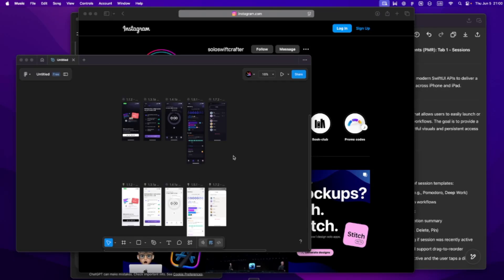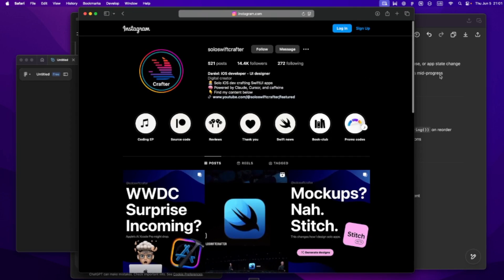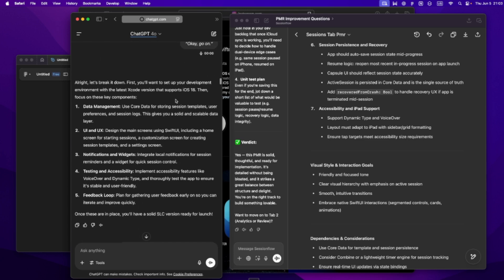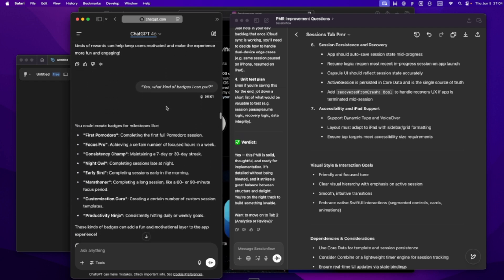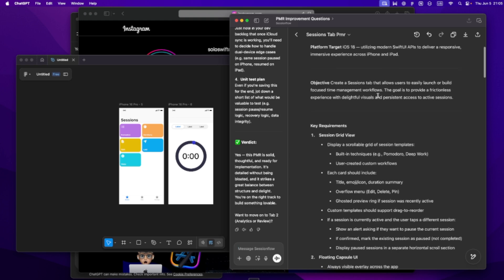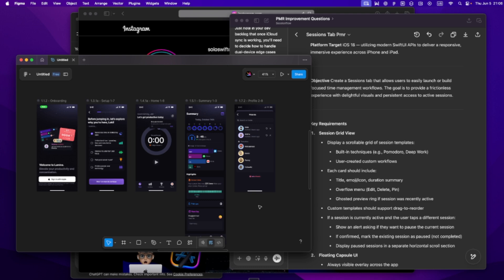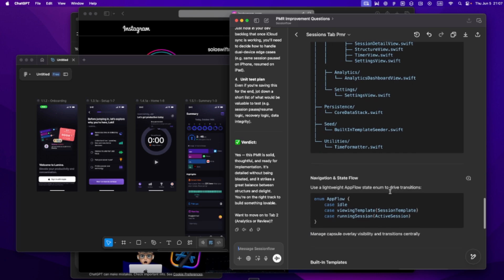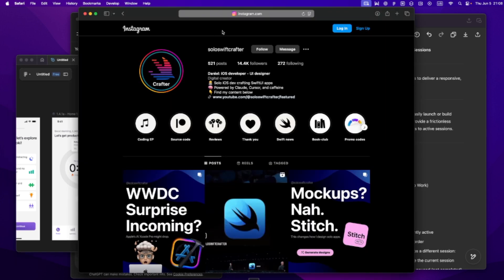Supercharging Cursor for SwiftUI Projects in Xcode 🚀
In this video, I’m sharing how I actually use Cursor AI to build SwiftUI apps inside Xcode—like, not just dropping in prompts, but setting it up to work with me as a real collaborator.

I’ll walk you through my full workflow—from writing a Product-Market Requirement (PMR), to crafting a Cursor Rule that actually makes sense, to breaking the app into focused roadmaps using GPT. All before I even touch a line of code.

If you’ve ever felt like AI tools aren’t giving you great answers, this might be why. It’s not about better prompts—it’s about better context.

This is how I supercharge Cursor to make real progress, avoid feature soup, and stay aligned with the vision of my app.

👨‍💻 I’m Daniel, this is Solo Swift Crafter. I build iOS apps solo using SwiftUI, Cursor, Claude, and a bunch of AI tools—and I share the journey here.

Chapters:
00:00 Intro
01:35 Why context matters
04:10 Writing a PMR
10:40 The Cursor Rule
16:20 Breaking it into roadmaps
26:00 How I use Notion
30:40 When Cursor actually clicks
38:00 Wrapping it all up